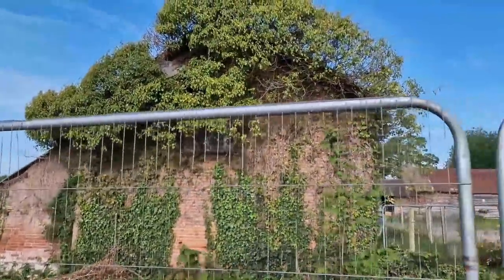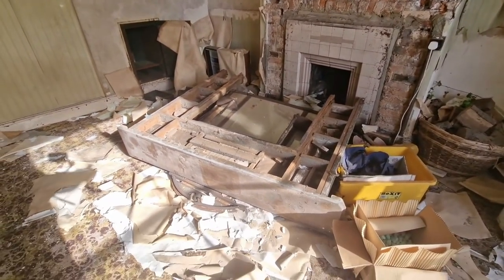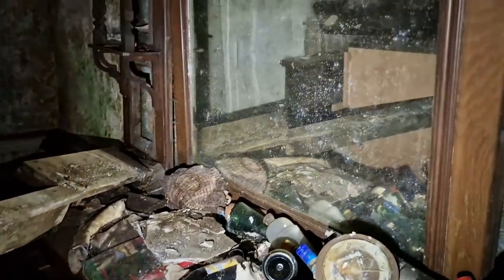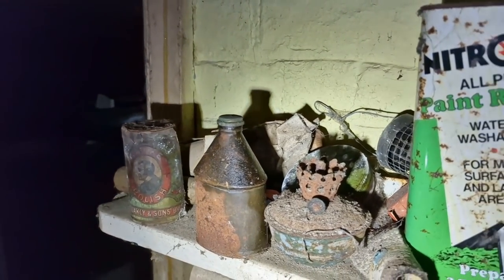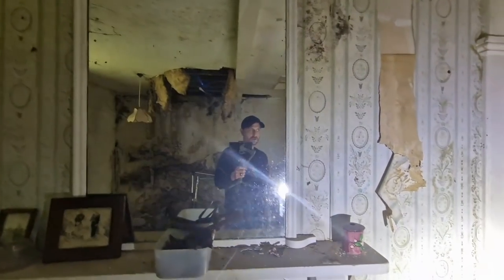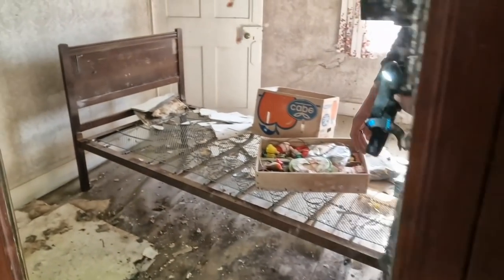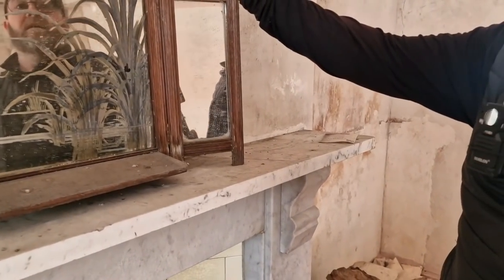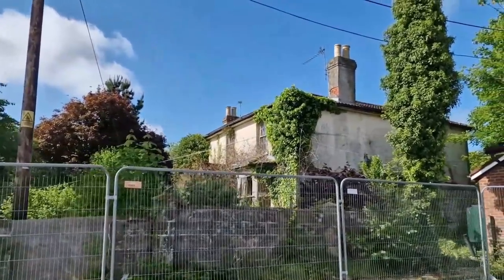The ABANDONED FARMHOUSE - Rooms full of belongings!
In this explore we visit a huge Country Farmhouse.
Completely hidden away underneath Ivy and Bramble.
Expecting to find it in a state of disrepair, we were shocked to find it left with all the families possessions still inside!